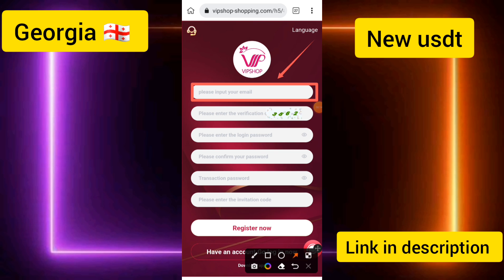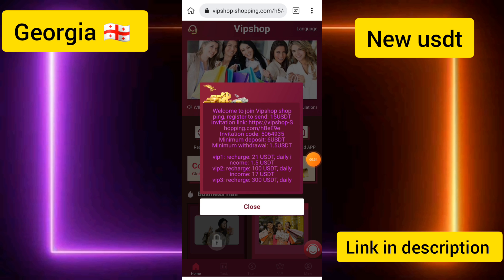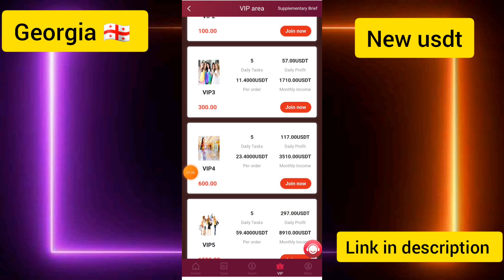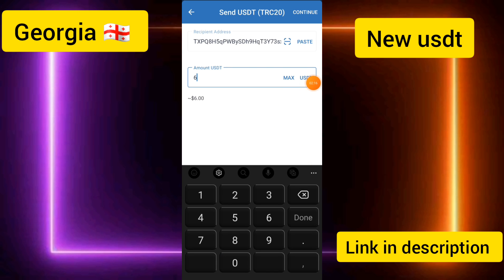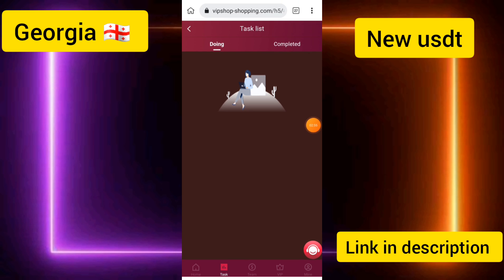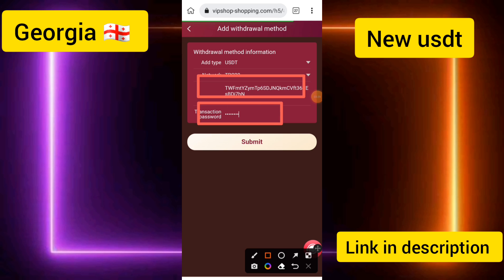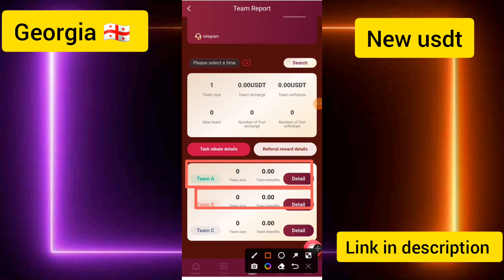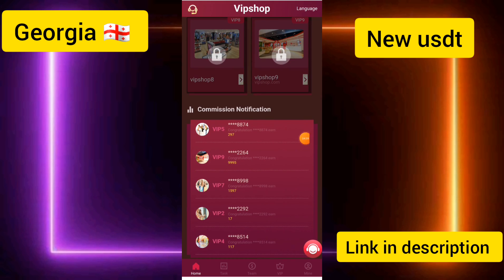New Usdt Order Grabbing Site| The Best Usdt Earning site| Earn Daily Usdt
Welcome to join Vipshop shopping, register and send: 15USDT
Invitation code:
Minimum deposit: 6USDT
Minimum withdrawal: 1.5USDT

Invite friends to shop and recharge, and reward three-level rebates:
11% for first-level members, 5% for second-level members, and 3% for third-level members.